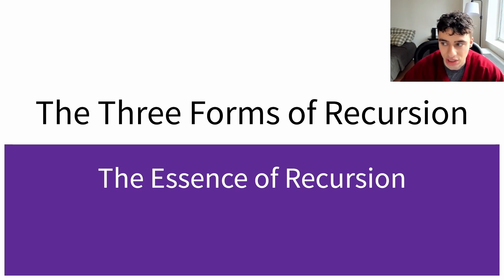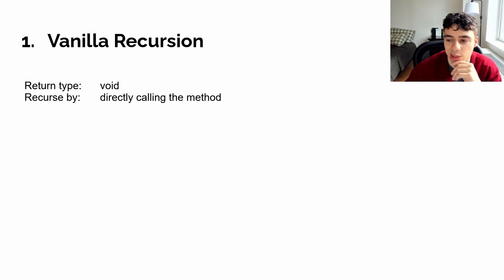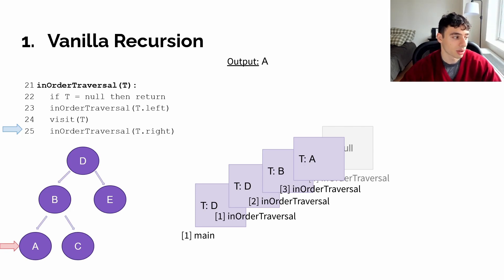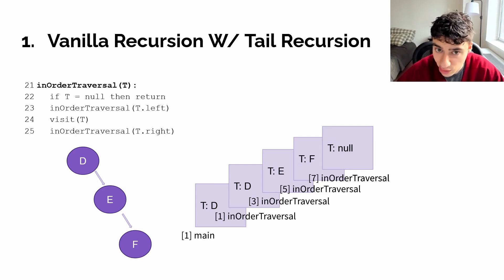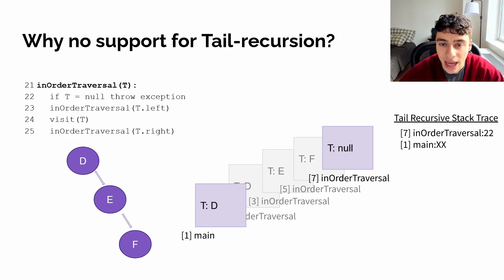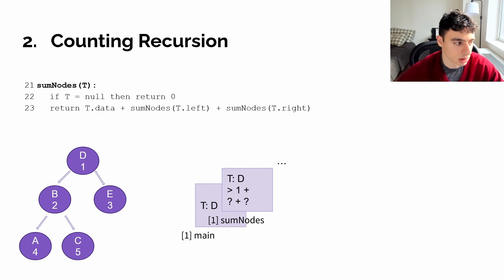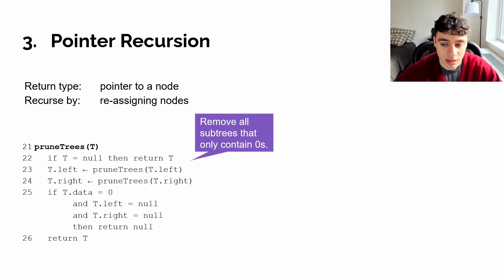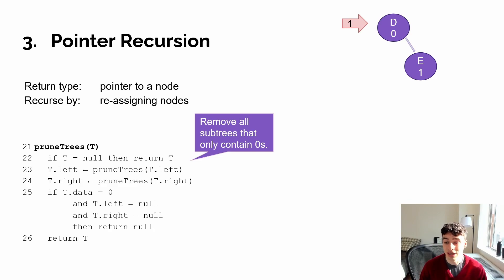Introduction to Recursion | 3 Techniques | Call Stack Frames | Tail Recursion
In this video I discuss recursion as a programming technique. I break down recursive programming patterns into 3 categories: Vanilla Recursion, Counting Recursion, and Pointer Recursion. Recursive call stacks and stack frames as well as tail recursion is also discussed in this video.